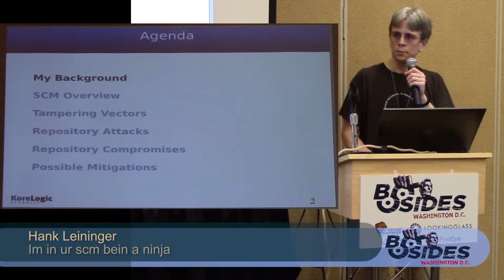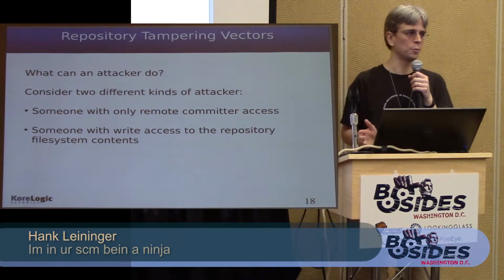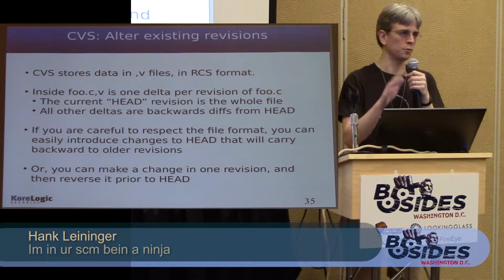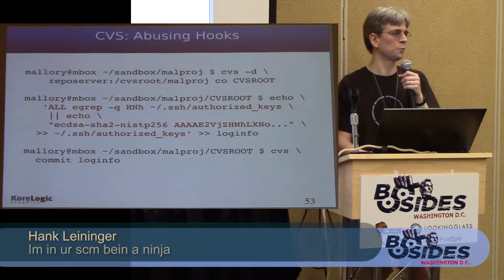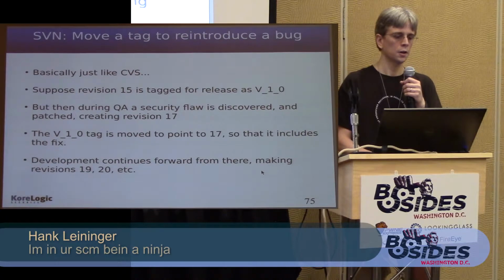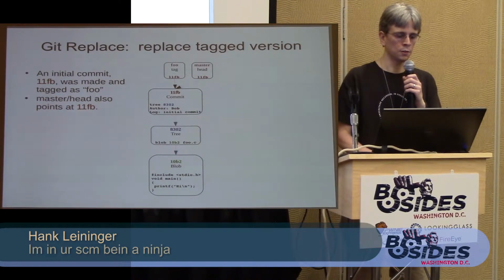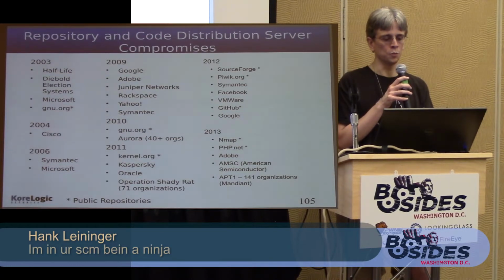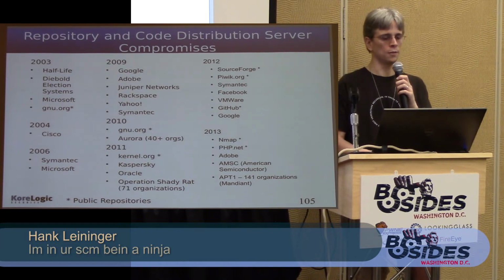BSides DC 2014 - i'm in ur scm, bein a ninja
In recent years secure development practices and supply chain integrity have gotten more attention. But the integrity of the source code repository, which should be central to both conversations, has been neglected.

There have been tons of known breaches in which attackers gained access to source code. Who says the code was only read?

Attackers with a foothold inside an enterprise can do fantastic damage to that organization, or to their downstream customers.

In this talk I'll go through several attack scenarios, and tie them to the many, many source code compromises we know about.

I'll go through some mitigation steps/strategies - or the lack thereof.

Hank Leininger (Co-Founder at KoreLogic)
Hank Leininger has been breaking stuff and building stuff for a while. While playing defense, he wrote the HAP-Linux kernel hardening patches in the late '90's, which have been a part of GRSecurity since the 2.4 kernel series. In 2004 Mr Leininger co-founded KoreLogic, Inc, an expert security consulting practice. He does not have any interesting letters after his name.